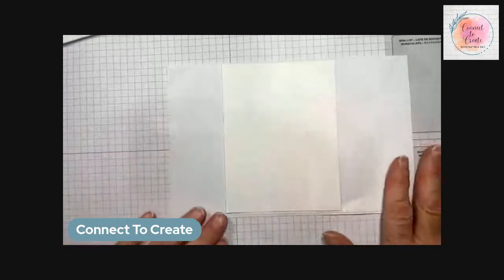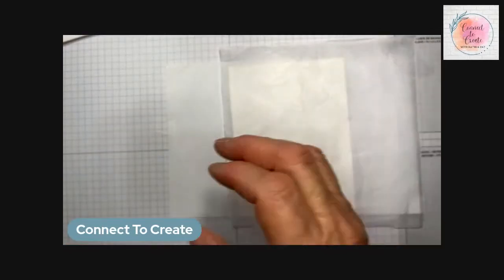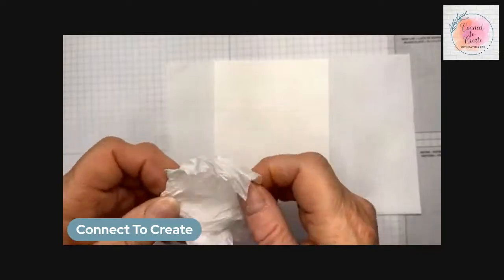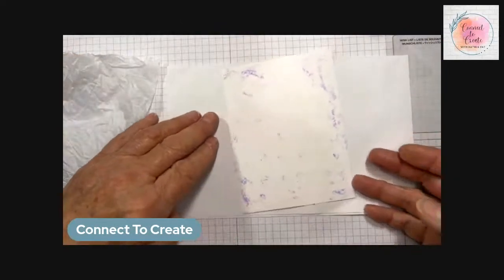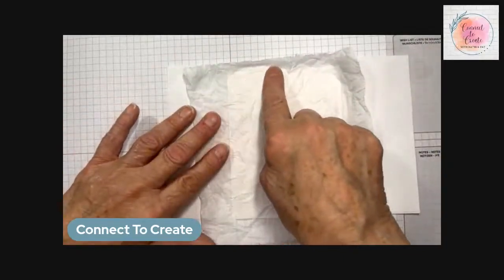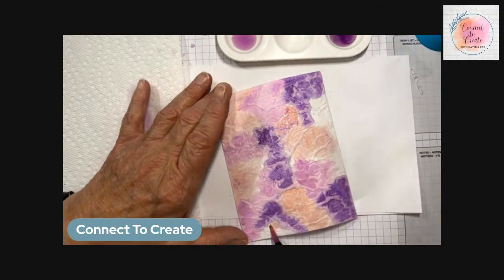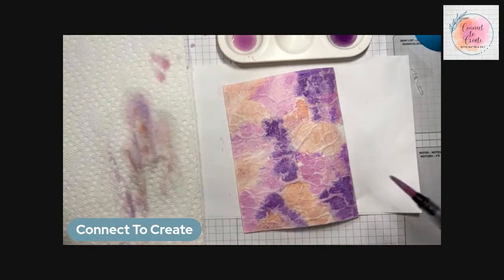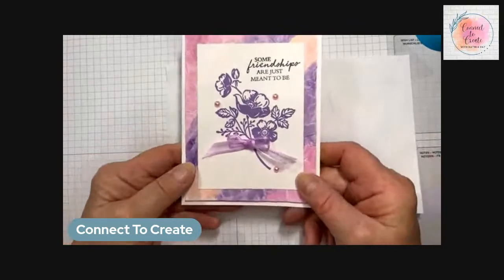Connect To Create: Tissue Paper Watercolor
Looking to make beautiful background layers for your cards.  Then you will definitely want to give Tissue Paper Watercolor a try.  Use tissue paper, re-inkers and Watercolor Painters and you are ready to go!

Welcome to Connect To Create Video Series.  Connect to Create is a collaboration between Kathi Ondus (Simply Kards by Kathi) and Pat Fairless (Fairless Stampin' Flair).  It is meant to provide short videos of techniques and tips to use in your stamping, card making and paper crafting.  Thank you for joining us!  Let's have some fun!